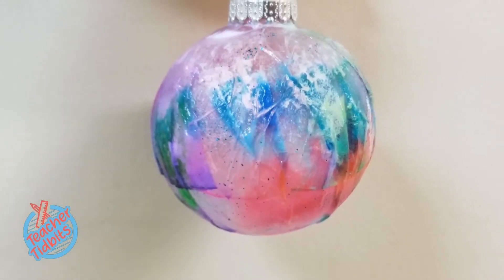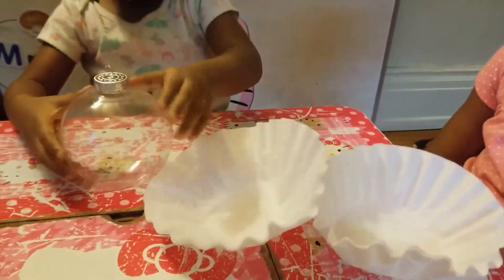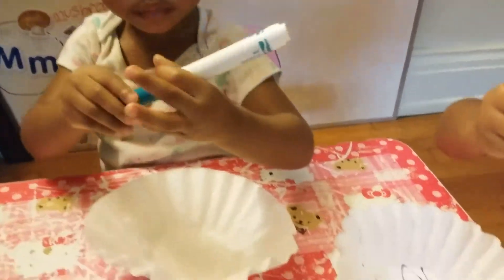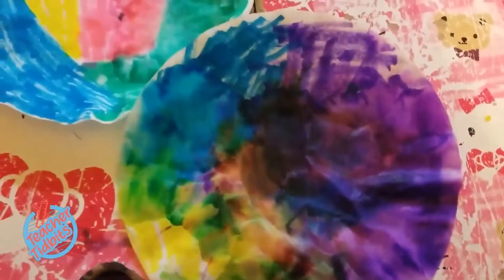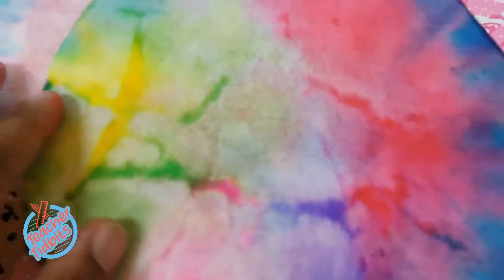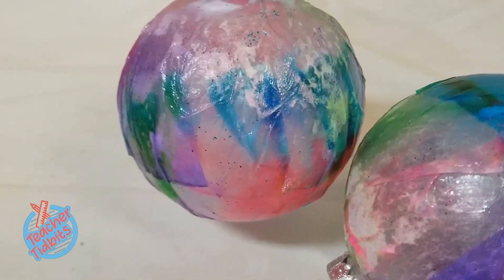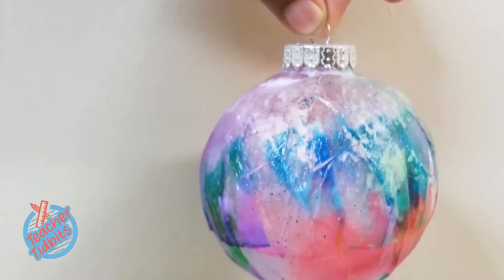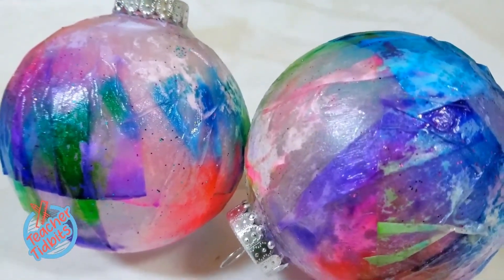Tye Dye DIY Ornament| 12Days of Christmas Crafts| Preschool Crafts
This Tye Dye ornaments are super simple to recreate and they look amazing! Give this a try for the holidays!

supply list:
ornaments/bulbs
coffee filters
washable markers
water
water droplets
Mod Podge

Happy Learning! 📚